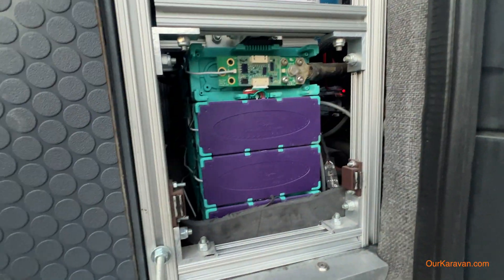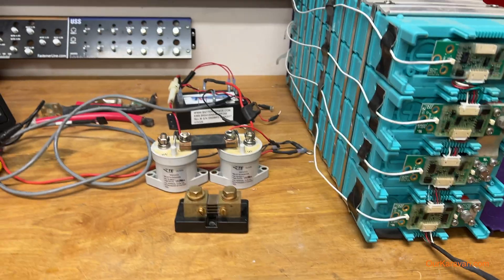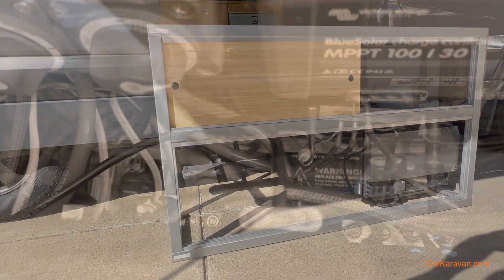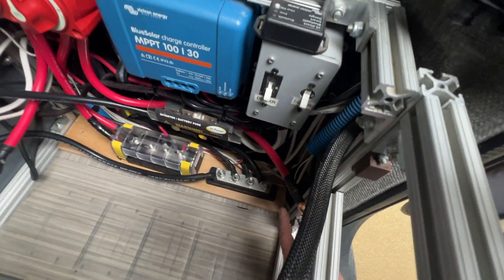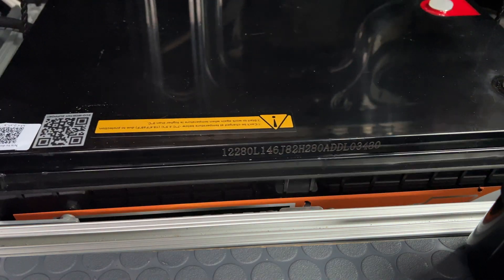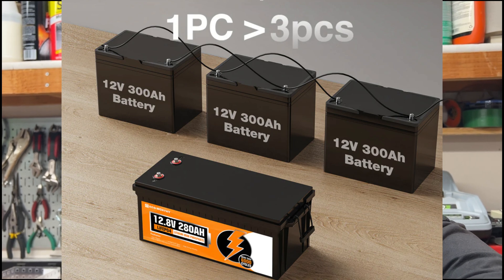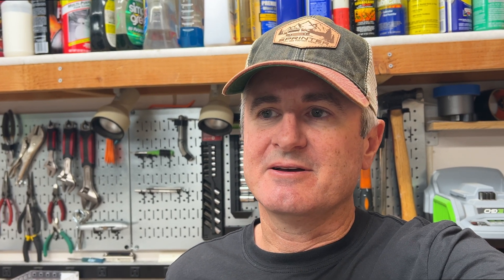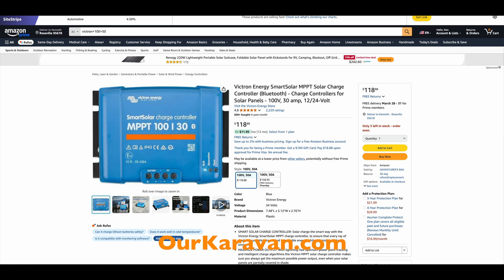Eco-Worthy 280aH Battery & Electrical System Overview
We replaced our failing LiFePO4 battery with a 280aH unit from Eco-Worthy; see our write-up
In this video we discuss why we chose this battery over others and provide detail on our updated electrical system.

Link to Eco-Worthy smart battery